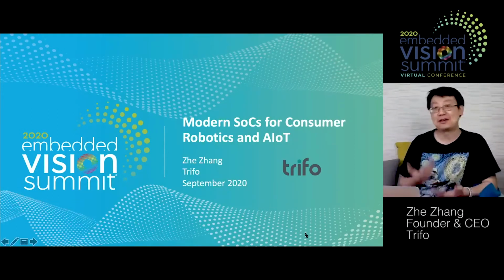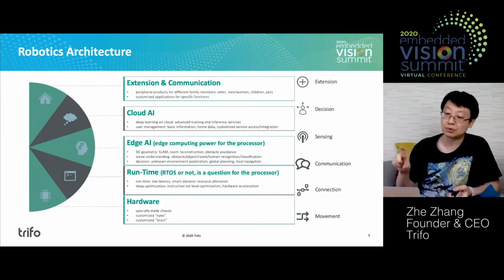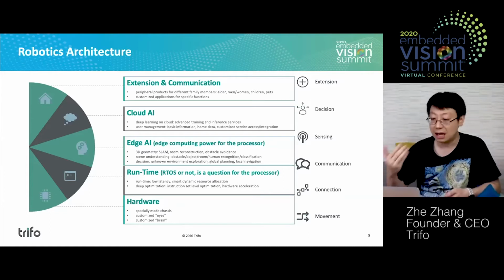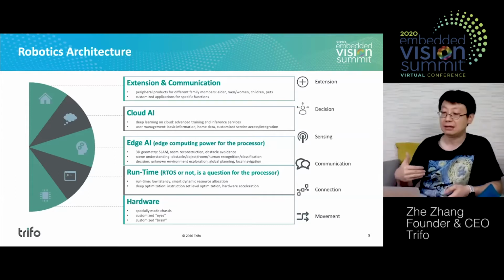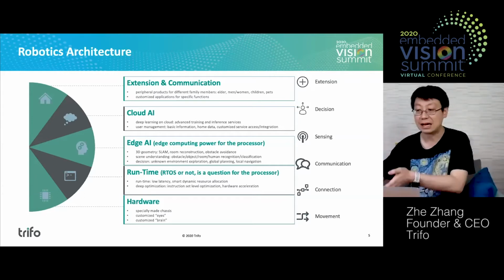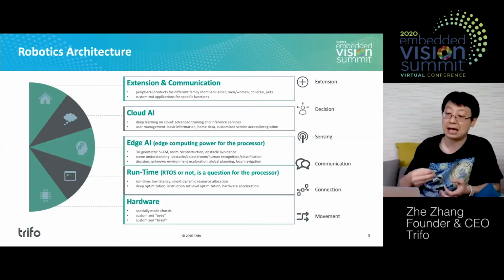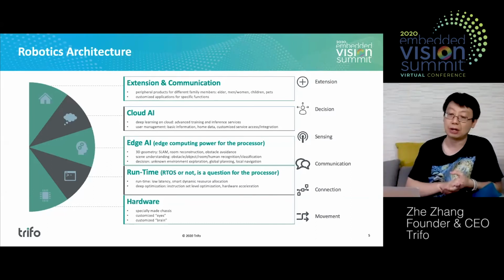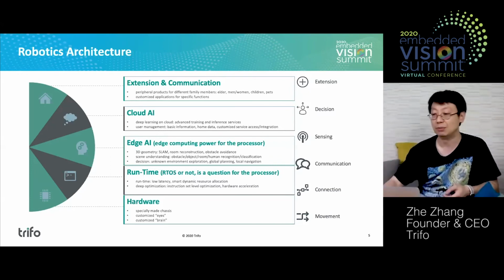Trifo's Zhe Zhang Shares Insights into Modern SoCs for Consumer Robots (Preview)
For the full version of this video, along with hundreds of others on various edge AI and computer vision topics, please

Zhe Zhang, Founder and CEO of Trifo, presents the “Modern SoCs for Consumer Robotics and AIoT” tutorial at the September 2020 Embedded Vision Summit.

Consumer robotics and home AIoT (artificial intelligence of things) have been maturing in recent years, and now it seems that there is a robot for every task in the home. The usefulness of an AI home robot depends on the functionality it provides, the ease with which humans can interact with it and its price. These attributes, in turn, depend heavily on the robot’s “brain” – its computing capability.

In this presentation, and based on his experience developing multiple home robot products, Zhang shares his insights into the modern SoCs that power these devices. He compares the performance and capabilities of these SoCs, and highlights important trends and likely future developments.